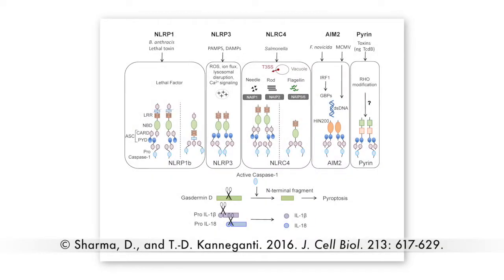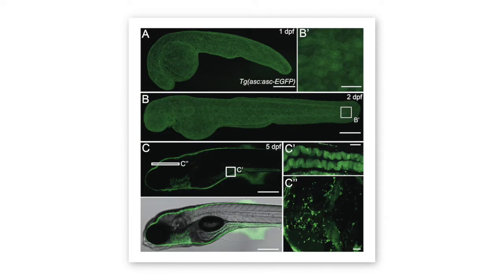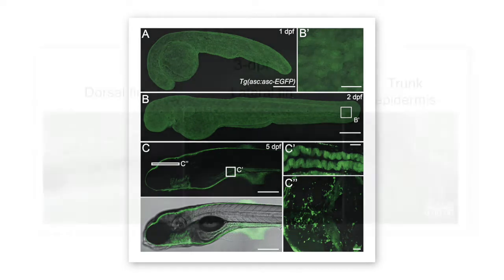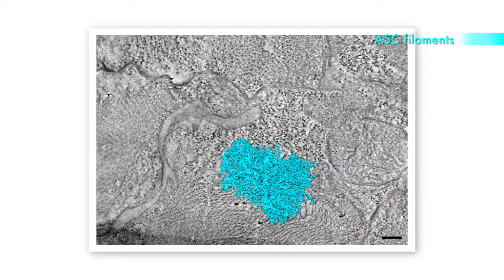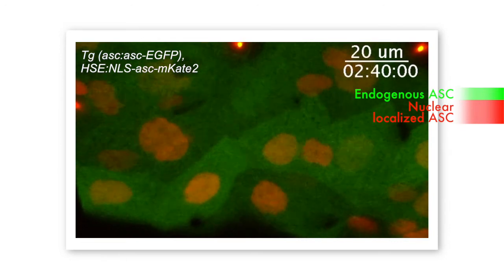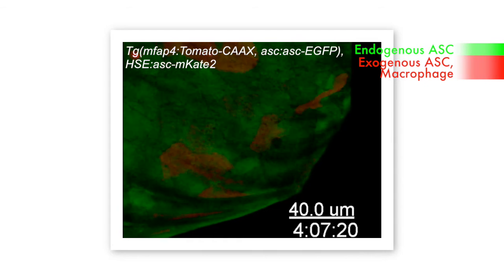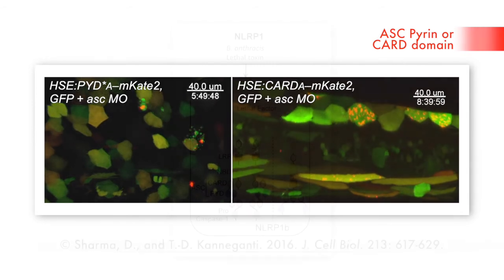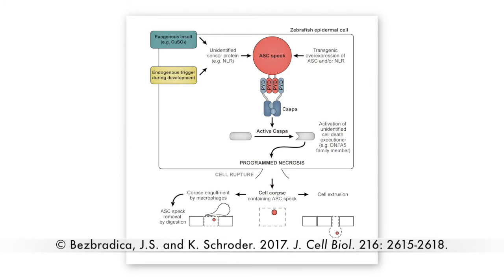biosights: September 4 2017 - A new aspect on ASC specks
Invading pathogens or other toxic agents can trigger the assembly of the inflammasome adaptor ASC into large, intracellular specks that activate caspase-1 to initiate a proinflammatory cell death called pyroptosis. Kuri et al. follow the dynamics of ASC speck formation in live zebrafish, revealing their lethal effects on epidermal keratinocytes and their subsequent engulfment and degradation by macrophages. This biosights episode presents the paper by Kuri et al. from the September 4th, 2017, issue of The Journal of Cell Biology and includes an interview with two of the paper’s authors, Paola Kuri and Maria Leptin (EMBL). Produced by Caitlin Sedwick and Ben Short. See the associated paper in JCB for details on the funding provided to support this original research.